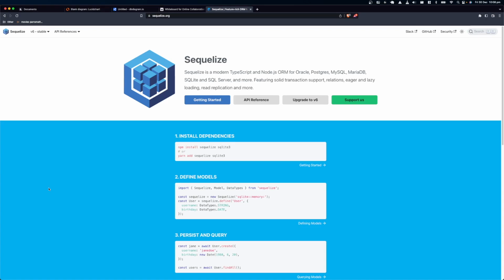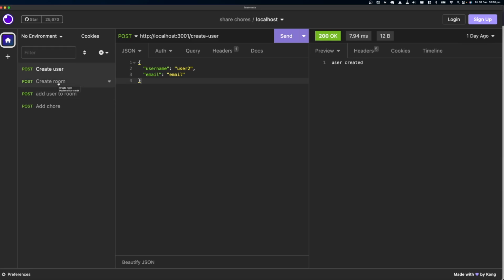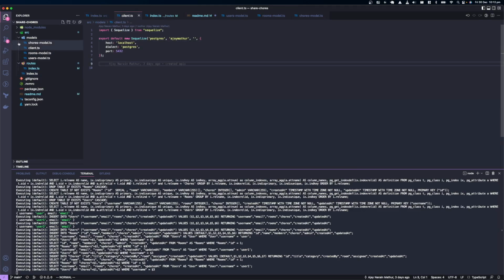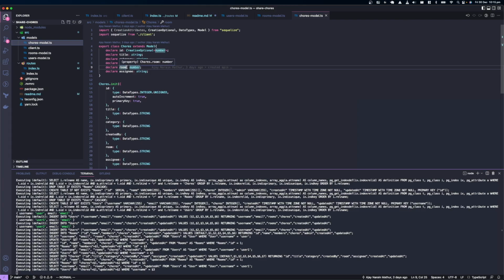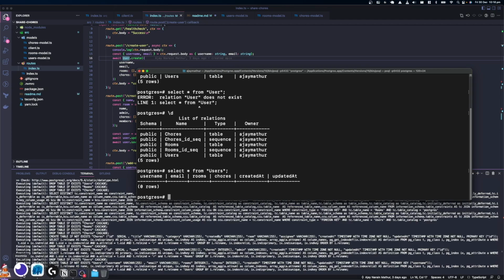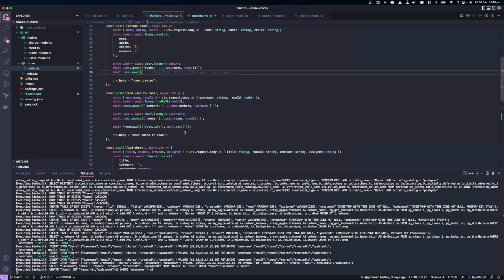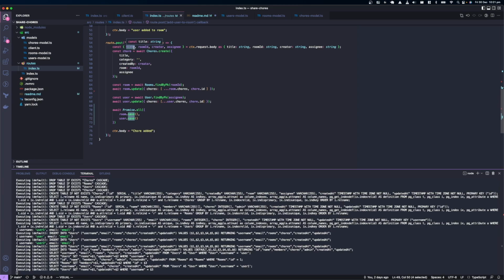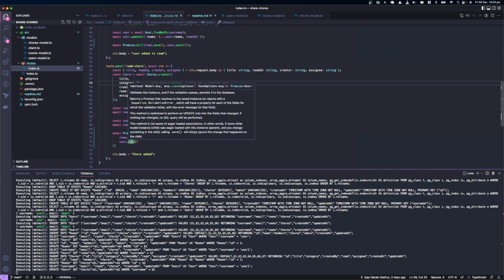Using sequalize JS in a node project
This video is of using Sequalize JS in a node project to update tables in postgres database.